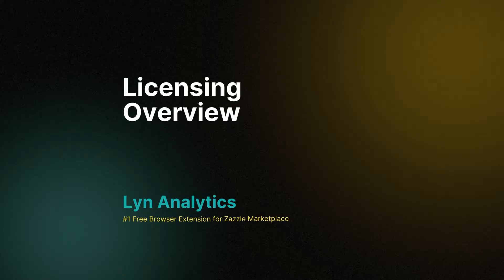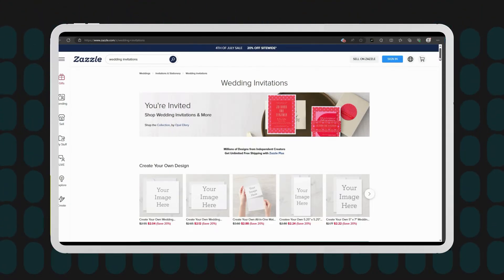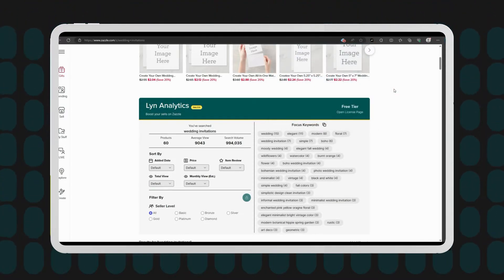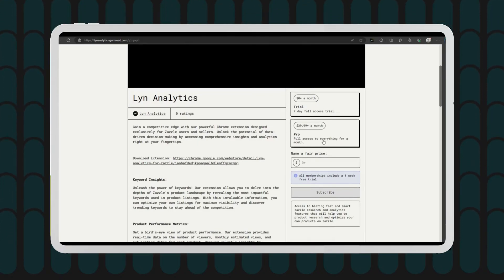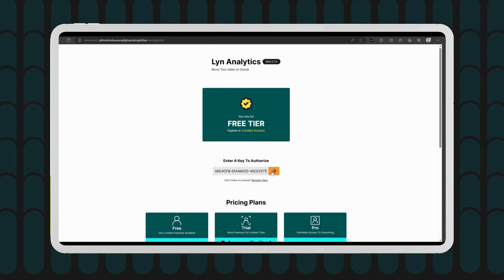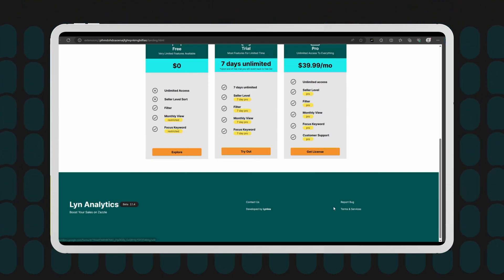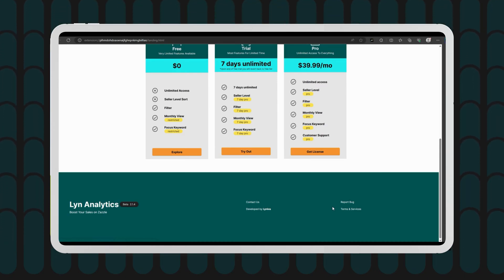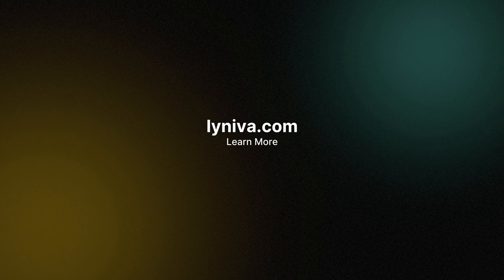Lyn Analytics Licensing Overview | Tool for Zazzle Keyword Research and Marketplace Analysis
Say us Hi 👋 on our Facebook group for any queries Discover the power of data-driven insights as we explore the key features and functionalities of Lyn Analytics. From analyzing listing performance to uncovering trends and optimizing your Zazzle store, this tutorial will guide you step-by-step.

Learn how to harness the potential of Zazzle Listing Analytics, empowering you to make informed decisions, maximize sales, and stand out in the competitive world of Print On Demand. 🚀

Join us for this Zazzle Tutorial and gain valuable tips and tricks to take your Zazzle business to new heights. Don't miss out on this opportunity to leverage the Lyn Analytics Browser Extension and unlock your Zazzle success. 🎥

Let's dive in and master the art of Print On Demand with Zazzle Listing Analytics! 💪

The information shared on this YouTube channel & resources made available is for educational, informational purposes.